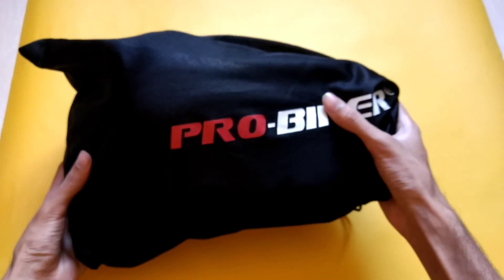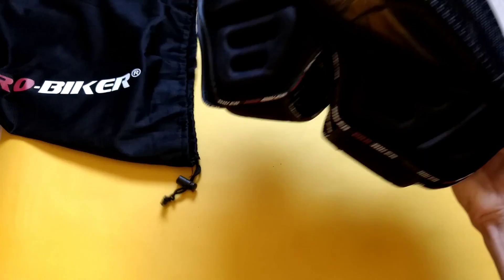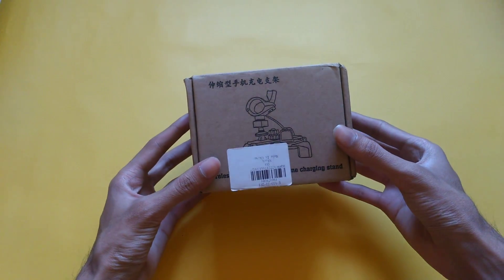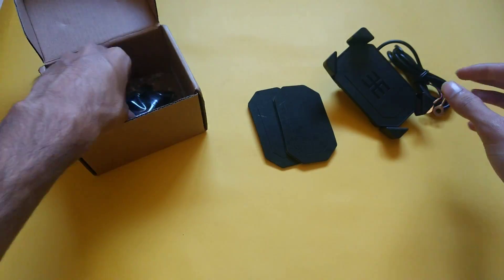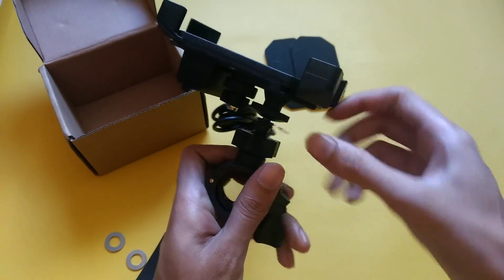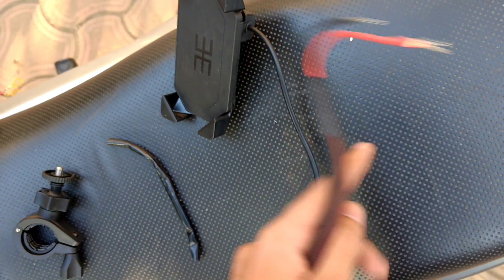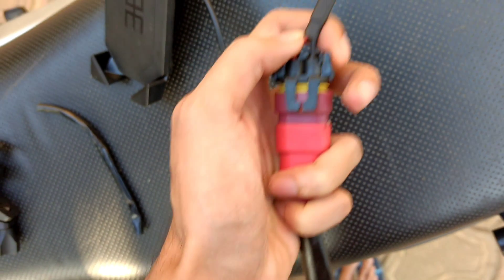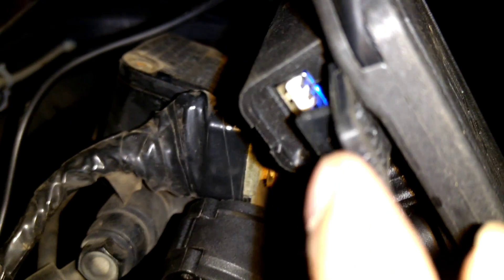Best Budget Knee Guards Pro Biker Knee Guards & Universal Motorcycle Charger + Holder Gearbest